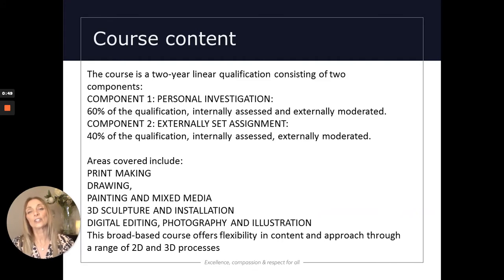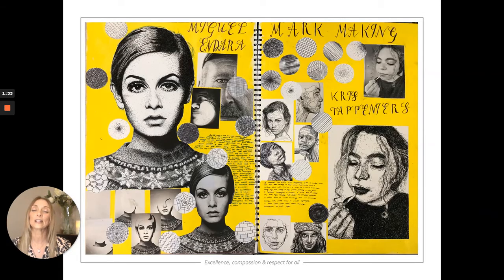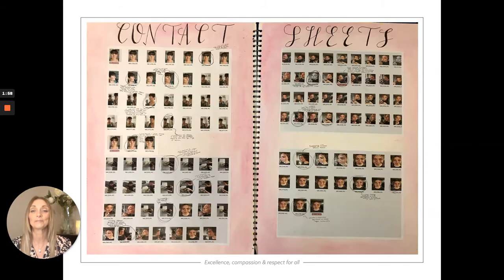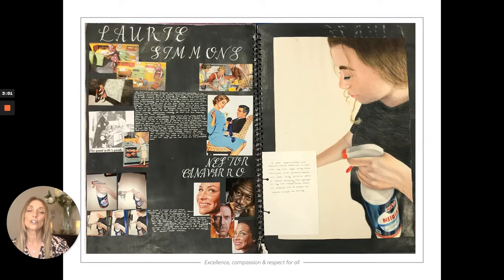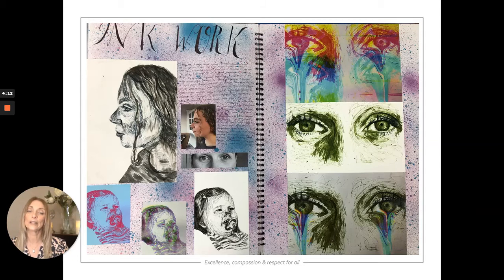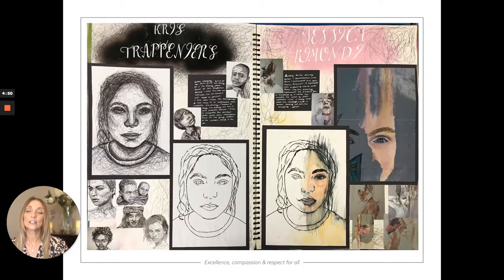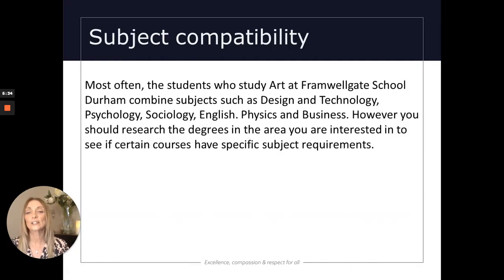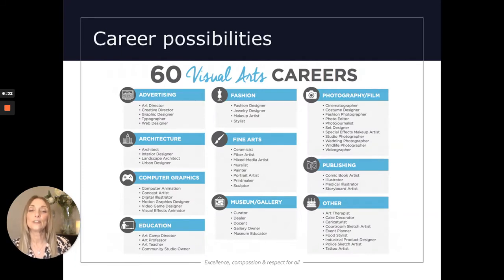FSD Sixth Form - Art